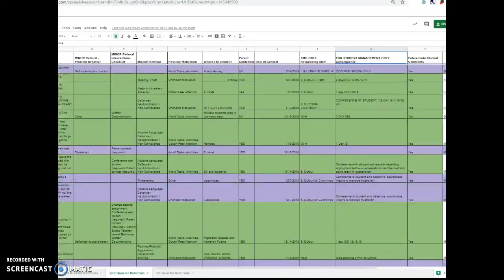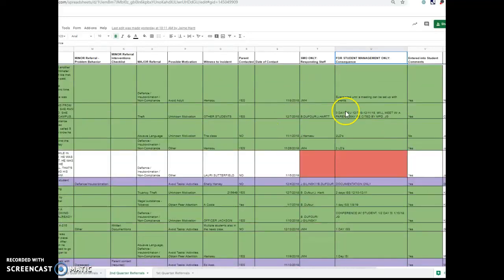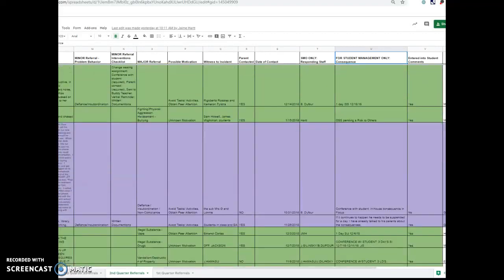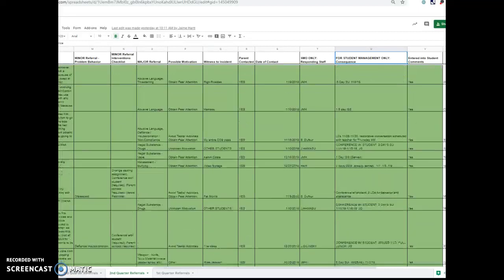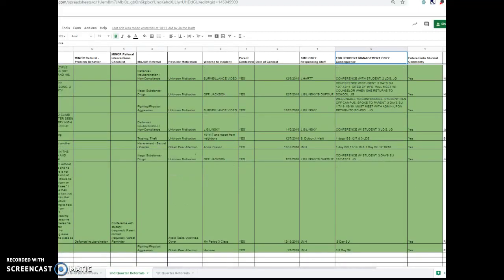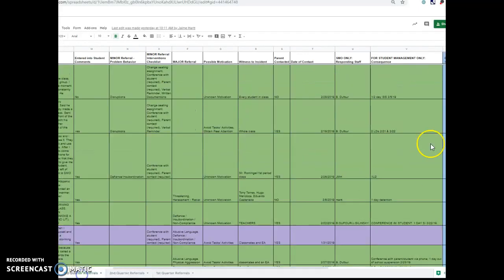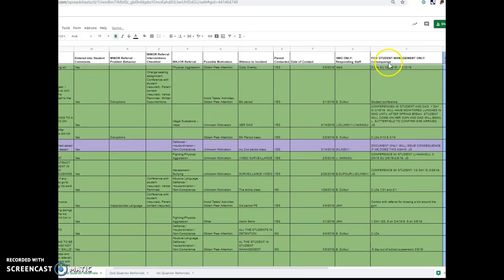Referral Follow Up